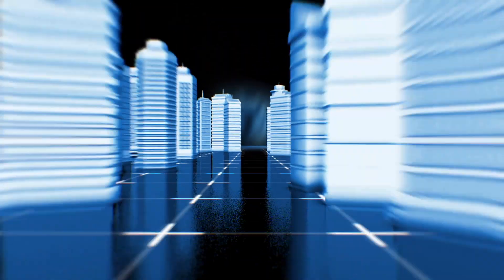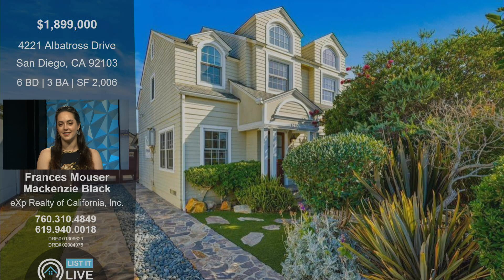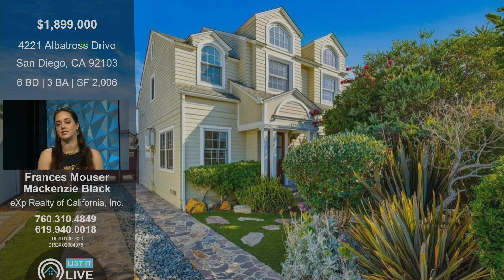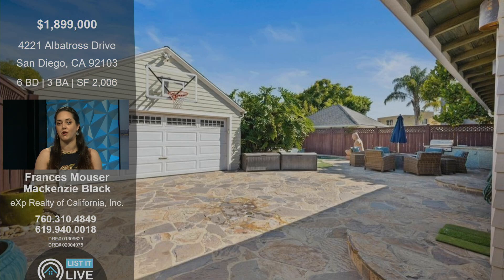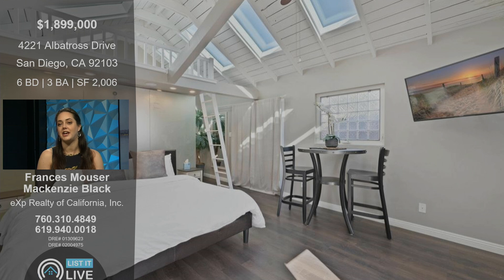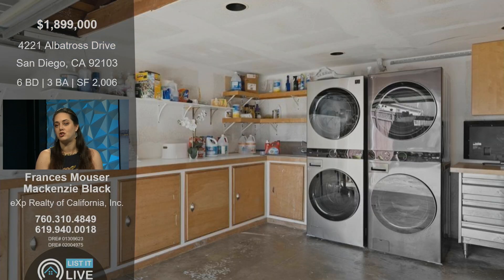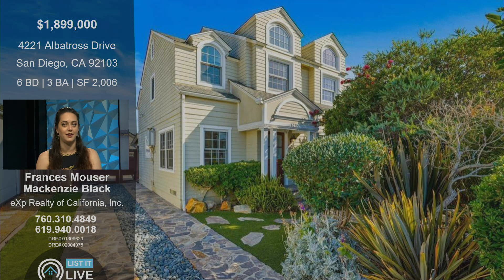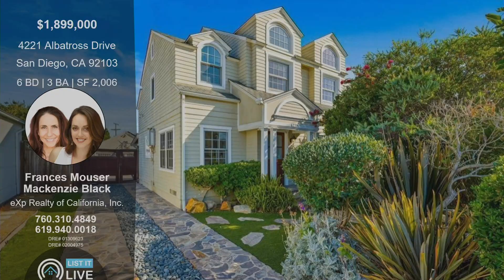4221 Albatross Drive San Diego, CA 92103 with Mackenzie Black